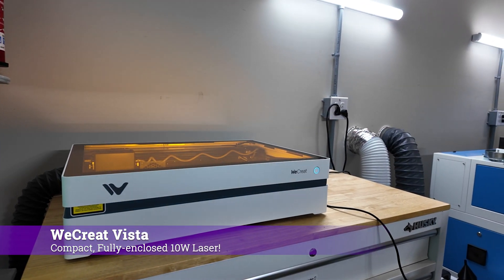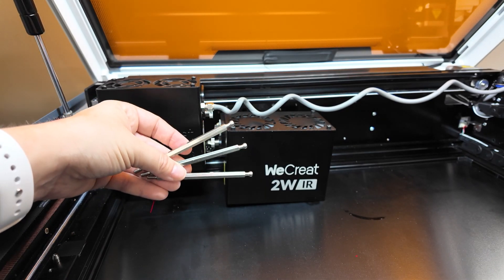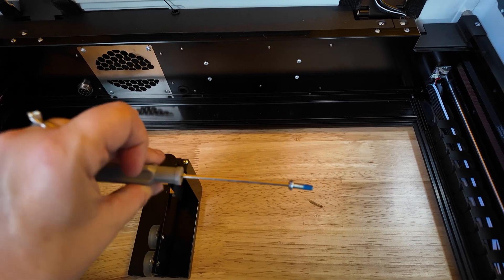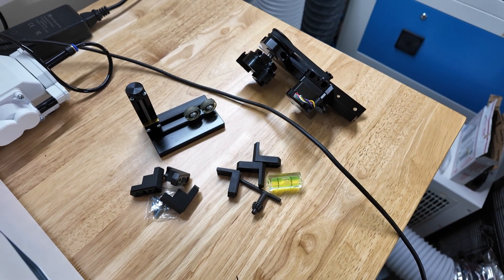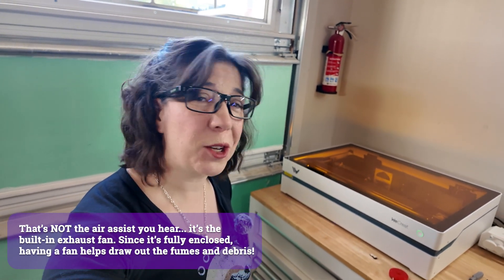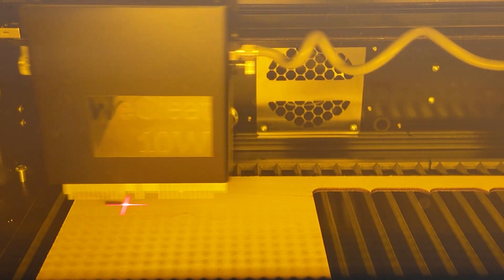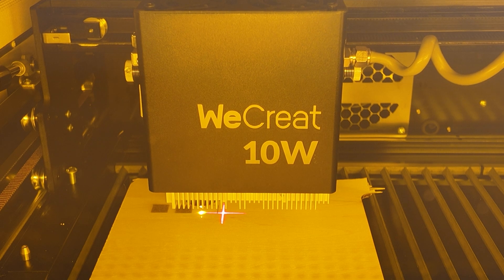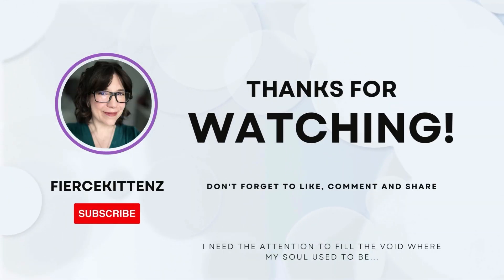WeCreat Vista - 10W Compact Beginner Diode Laser with Flipping Technology!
WeCreat is releasing a new machine called "Vista!" It's a 10W diode laser and much more compact than its sister laser the Vision. I reviewed the WeCreat Vision earlier this year and while the mechanized riser is neat, it was tough to reach into when placed on a tall workbench... mostly because I'm Hobbit-sized. The flipping technology in the Vista allows you to pivot the laser to point horizontally, giving you access to using a rotary without needing an extra riser accessory.

Would you rather get the Vision, which is 20W and more powerful?